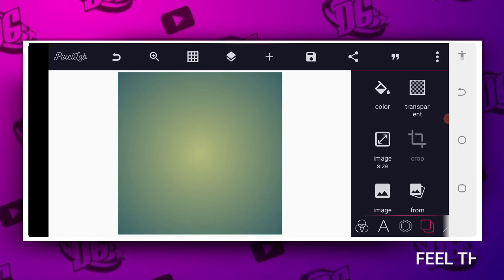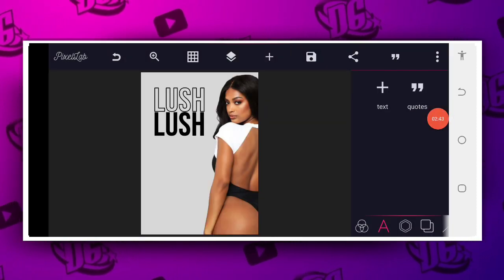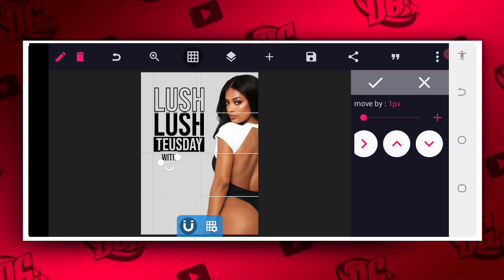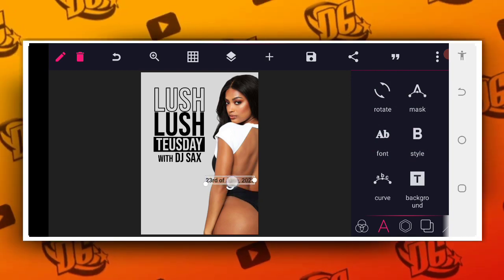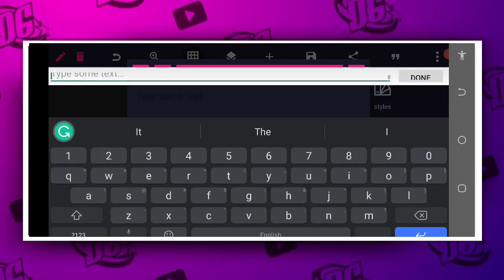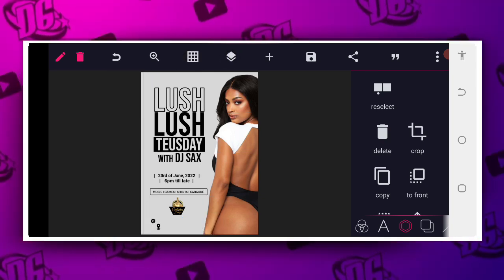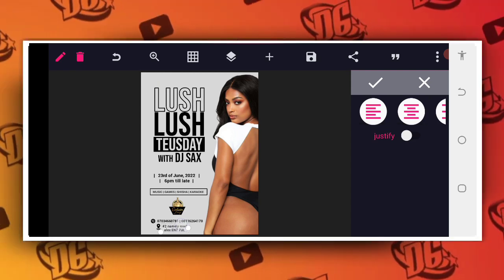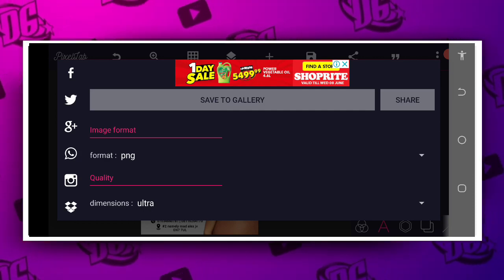How to Create Lounge Flyer Design on Smartphone Using PixelLab | PixelLab Tutorial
Hey Creators

In This Video Tutorial, Am going to show you how to create Professional Lounge Party Flyer  in Pixellab | Easy way to Create a Party Flyer design in Pixellab | Smartphone graphics design | Pixellab tutorial | Lounge Flyer Design.

3. Logo Design in Pixellab;

➤ DOWNLOAD LINKS

. LET CONNECT.

KEY WORDS